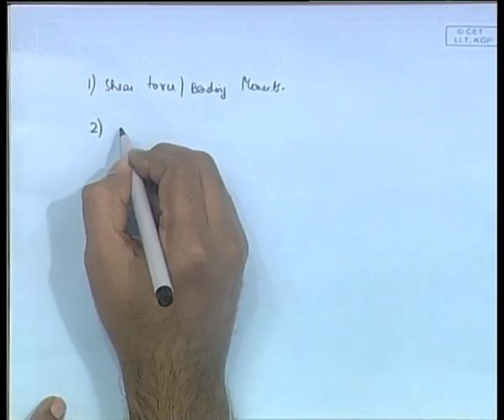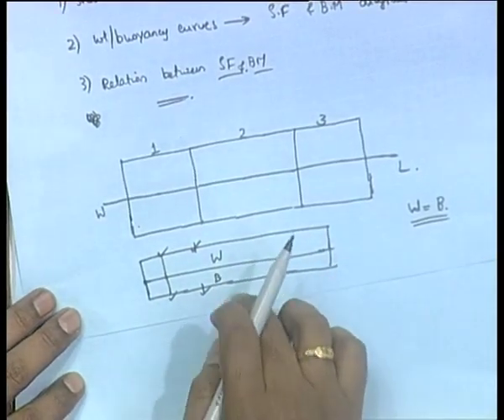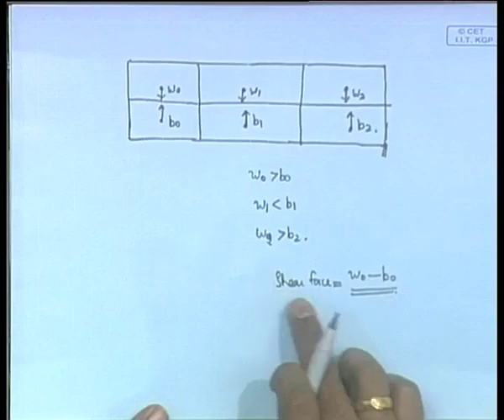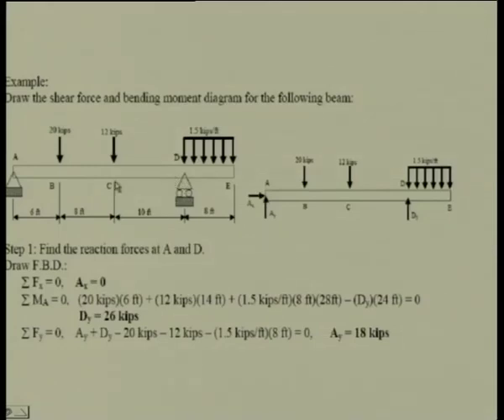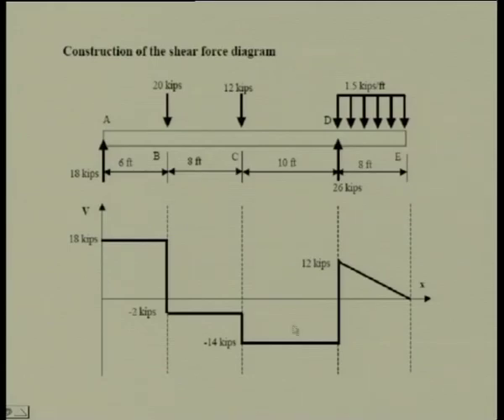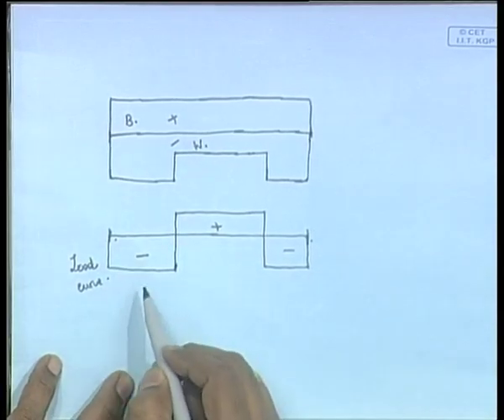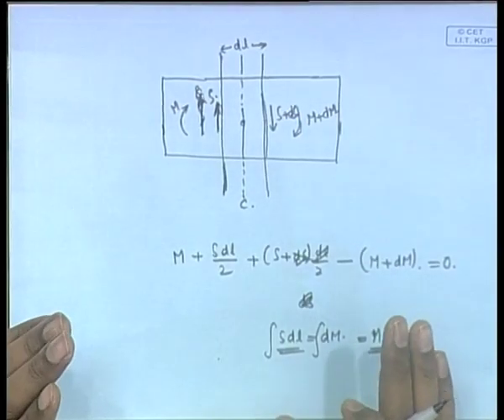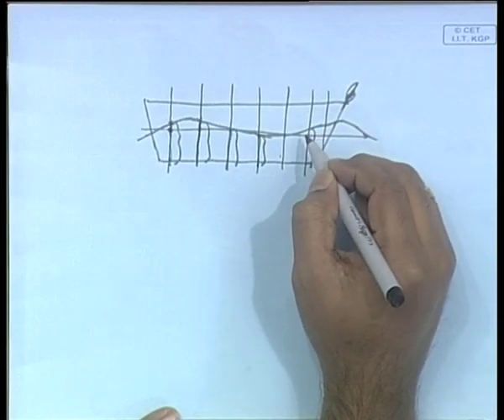Mod-01 Lec-40 Conclusion